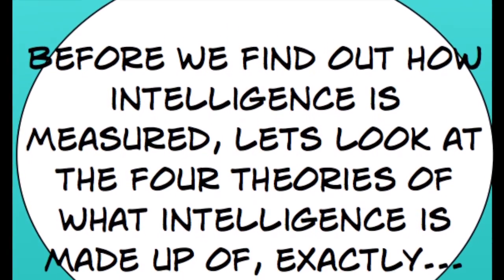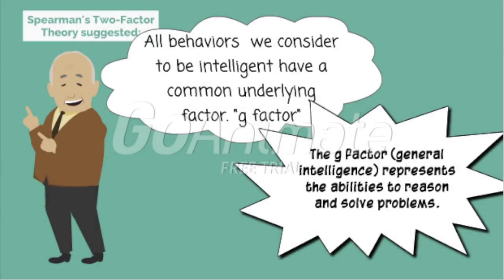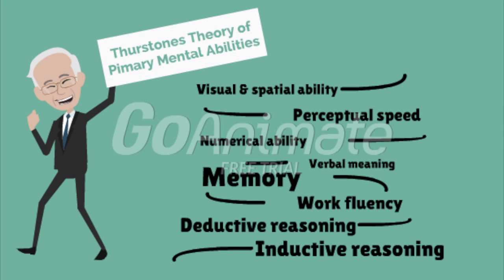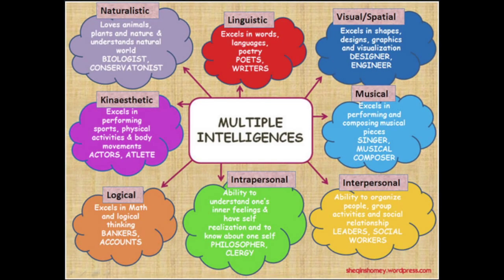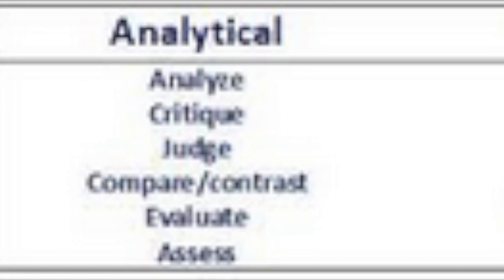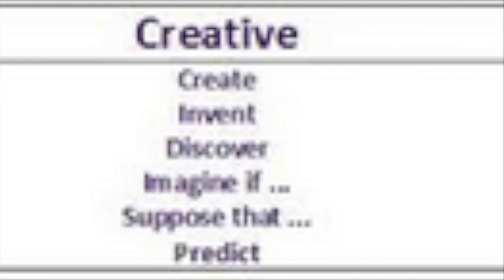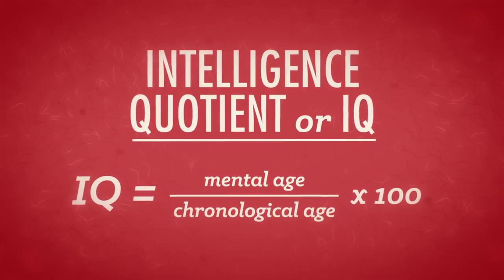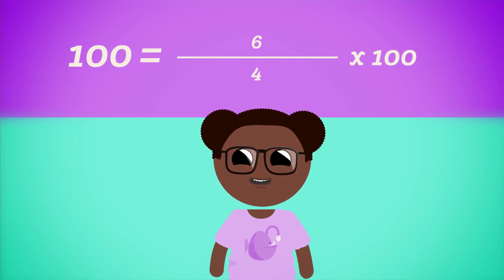INTELLIGENCE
This video is about INTELLIGENCE